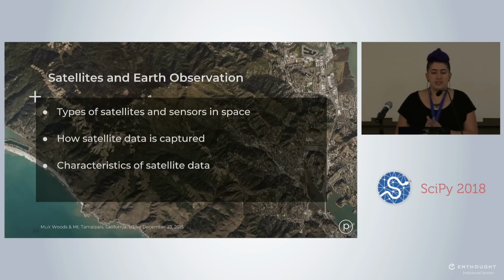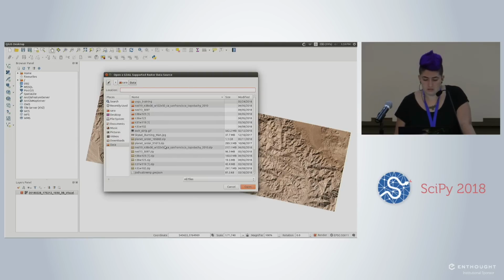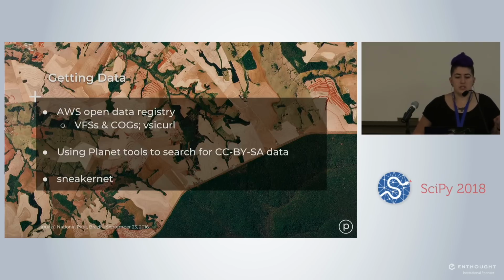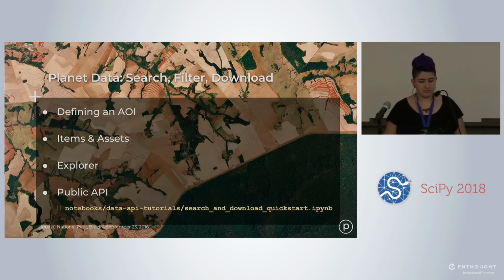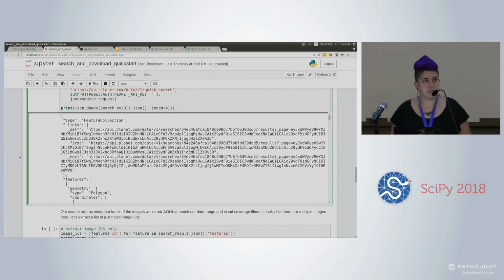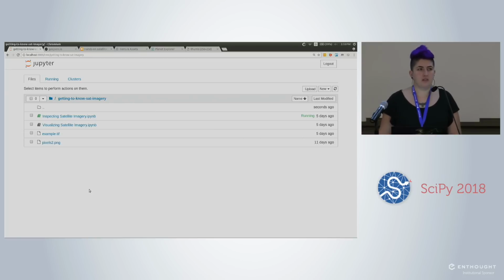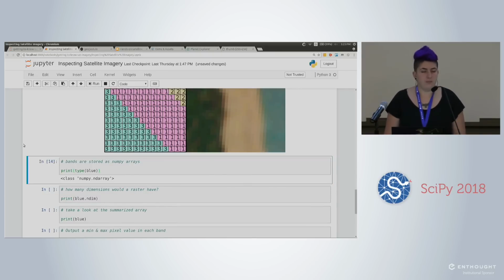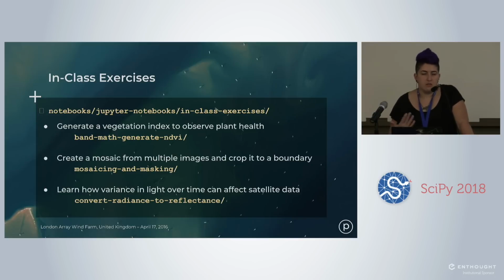Hands-on Satellite Imagery Analysis | SciPy 2018 Tutorial | Sara Safavi, Dana Bauer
Satellite data is more widely available than ever before, and it is now possible for the public to access sub-weekly and even daily imagery of the Earth's entire landmass. In this tutorial, you will gain hands-on experience exploring publicly-available satellite imagery and using Python tools for geospatial and time-series analysis of medium- and high-resolution imagery data. At the end of the workshop, you will apply what you've learned to investigate real-world environmental and humanitarian challenges.

 This tutorial is for intermediate Python developers. It would help if learners attending this workshop also had some familiarity with map data, but the instructors will not assume background knowledge of satellite imagery or geo-data tools.

 Learners will come away from the workshop with:
 - a solid understanding of satellite imagery and geo-data concepts;
 - strategies for wrangling, processing, and analyzing satellite imagery using several Python-based open-source toolkits;
 - hands-on experience using satellite imagery to better understand and address real-world challenges